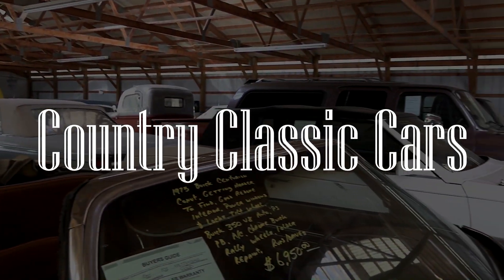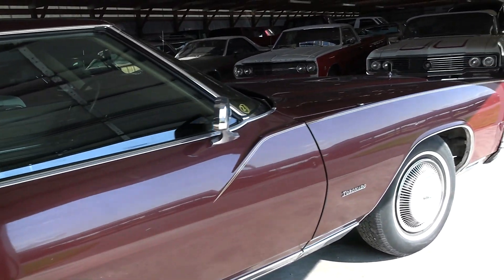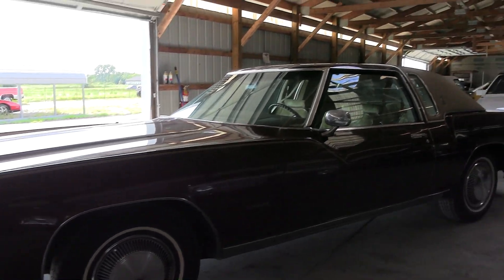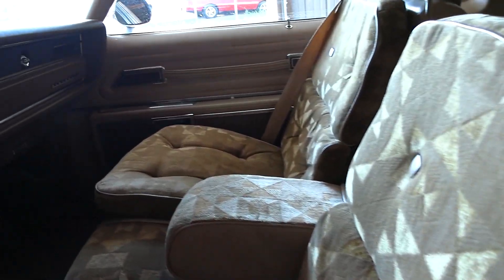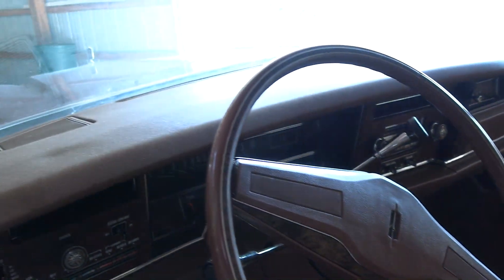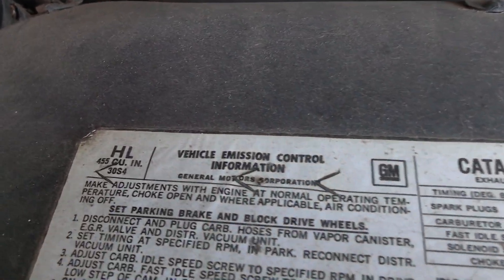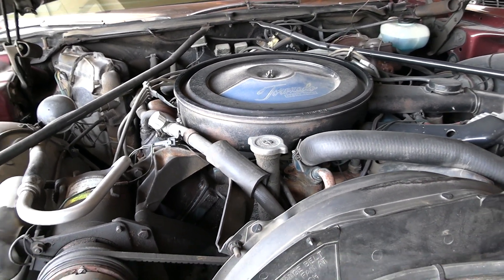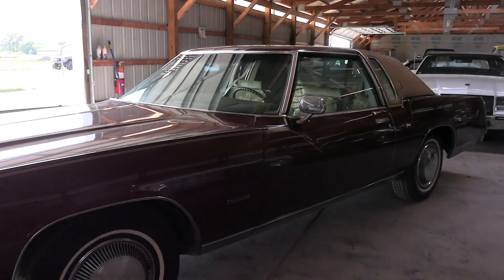1976 Olds Toronado 455 V8 - Low Original Miles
1976 Olds Toronado 455 V8 - Low Original Miles, at Country Classic Cars in Staunton, IL.  Thanks for taking a look!